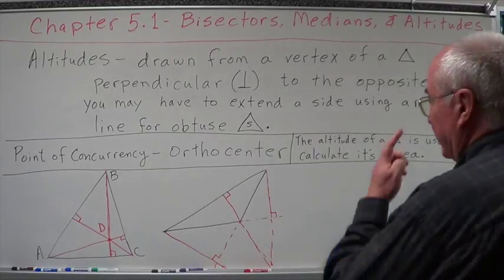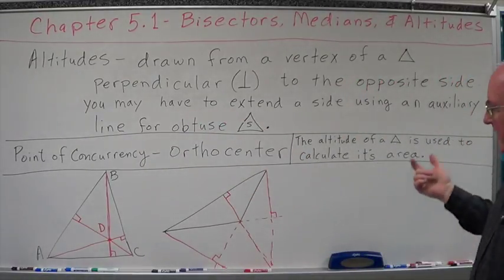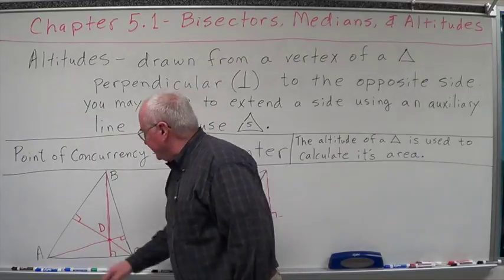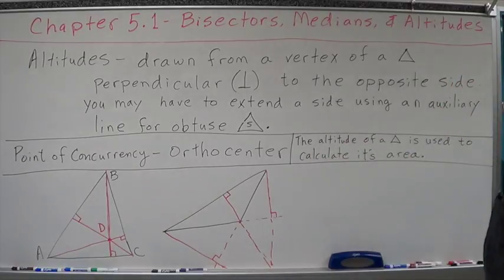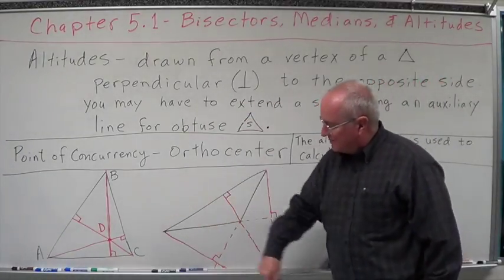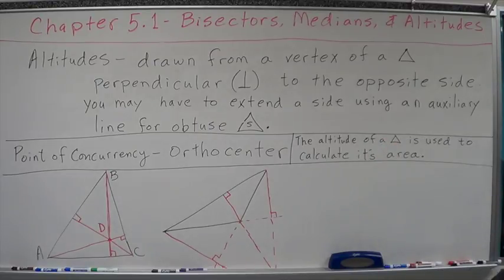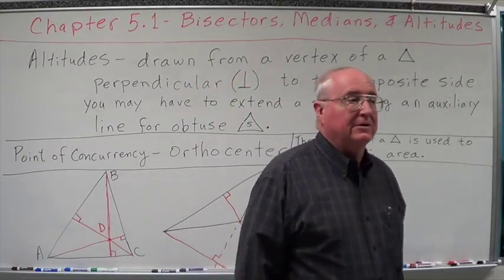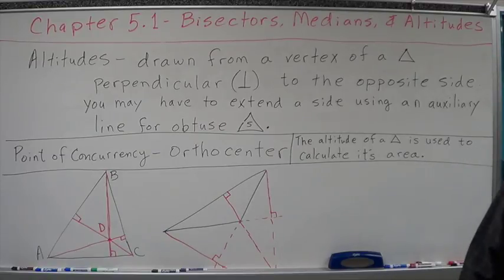Geometry Chapter 5.1 - Bisectors, Medians, Altitudes - Altitudes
This lectures focuses on the definition, implementation, use and algebraic characteristics of altitudes of a triangle.